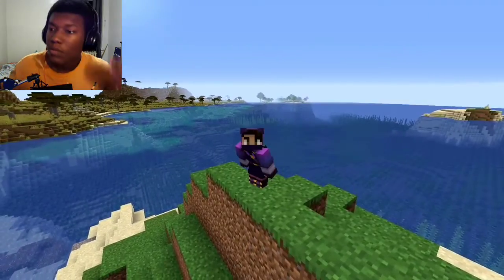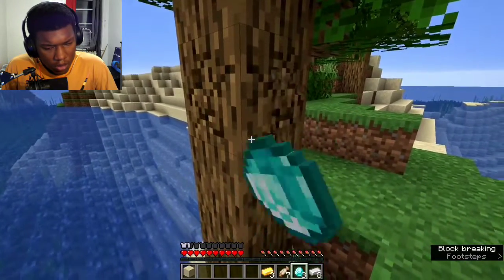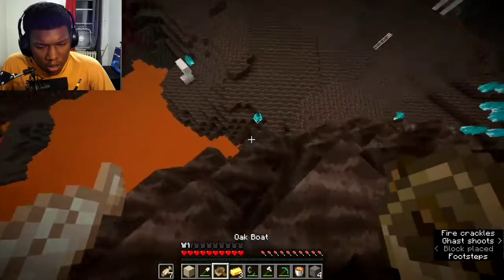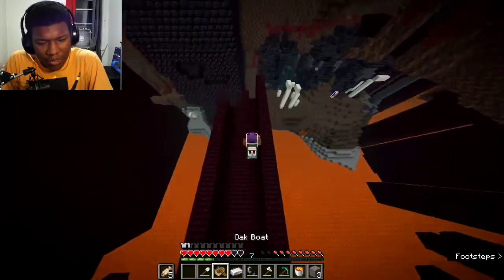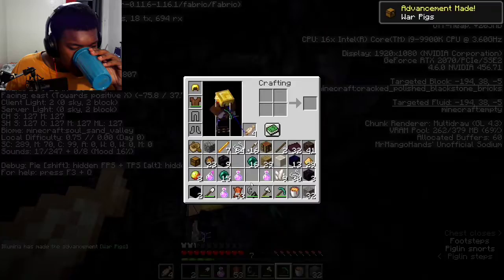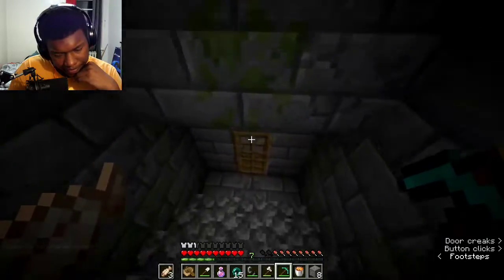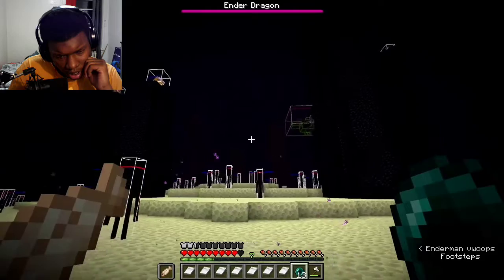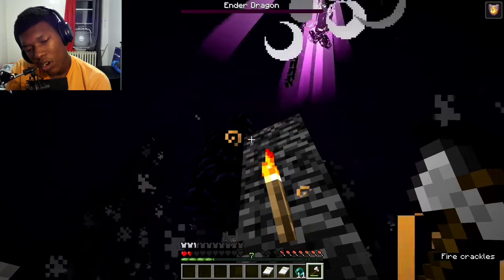This Minecraft Speedrun almost DESTROYED the World Record [10:53 2nd Place] Reaction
speedrun,minecraft speedrun,world record,speedrunning,speedrun world record,speedrunner